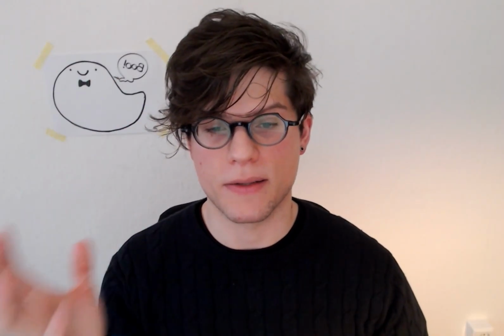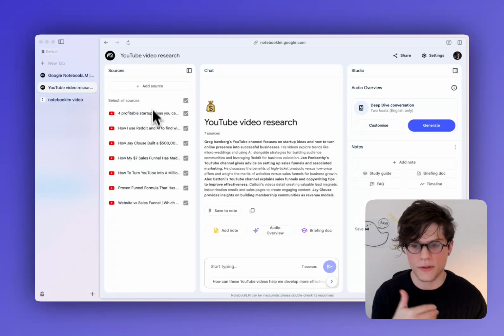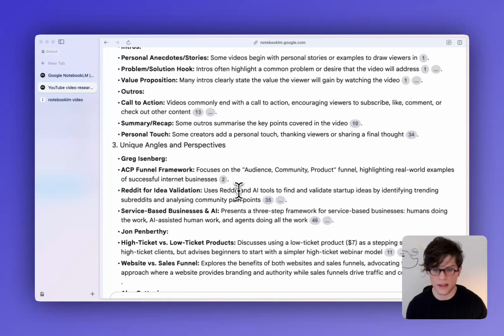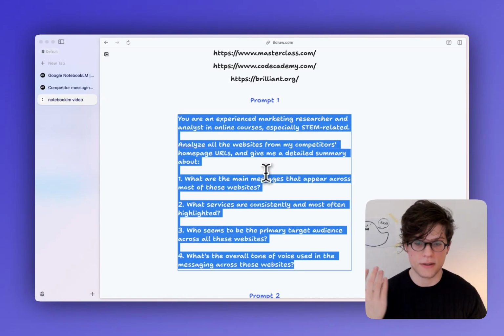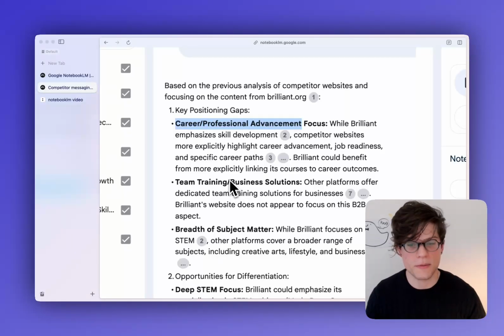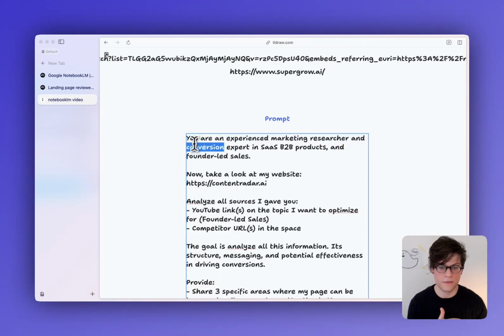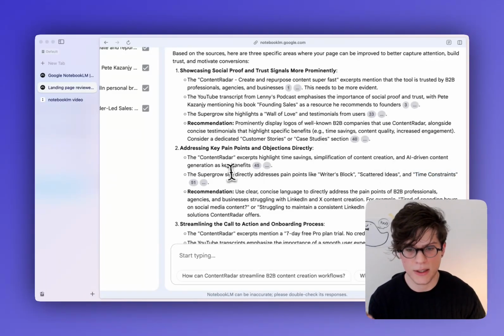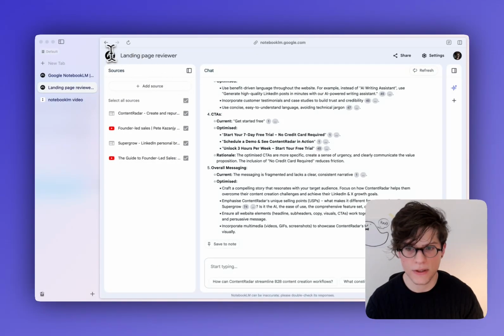3 NotebookLM examples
I've been looking for ways to help with that because I used to spend way too much time digging through resources (increasing at an exponential-like level), only to end up with scattered notes and half-baked insights.

Since the new release of Gemini 2.0, I've been obsessing over NotebookLM, and for good reason: it's transforming how I tackle research and analysis tasks for my startup on a daily basis.

In this video walkthrough I'm sharing three real-world examples that help me streamline my research, organize ideas, and even my improve content strategy. 😃

I'll show you how I:👇

🔍 Conduct topic-specific research on many Youtube videos

📝 Do competitor analysis on messaging (e-Learning example)

🥊 Review my landing page's copy at ContentRadar using topic-specific resources and competitors

I've only scratched the surface of what's possible with it so far, and I'm walking out of this experience believing NotebookLM is still seriously underrated.

If you do any research-heavy work, you might want to check it out.

Finally—let me know if you'd like me to share the notebooks! :)